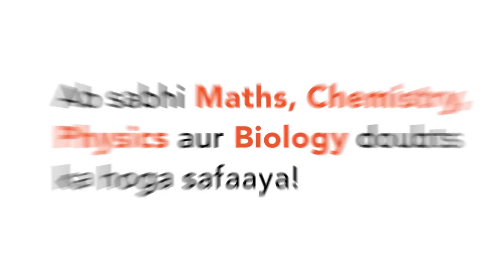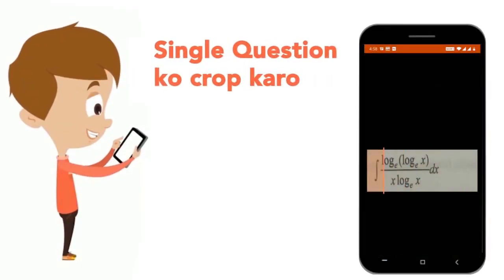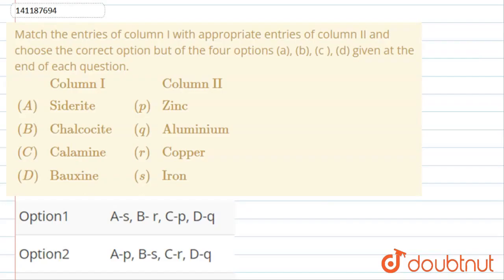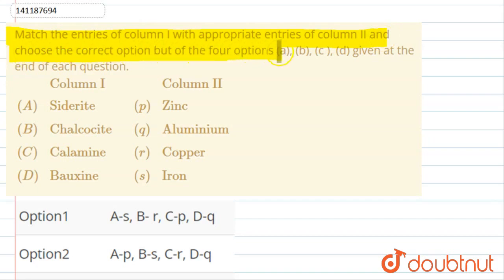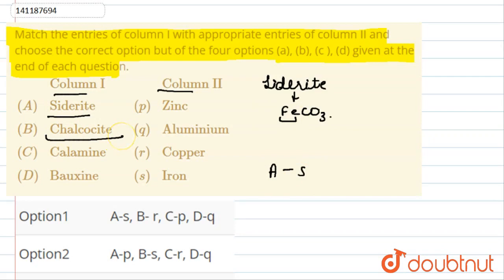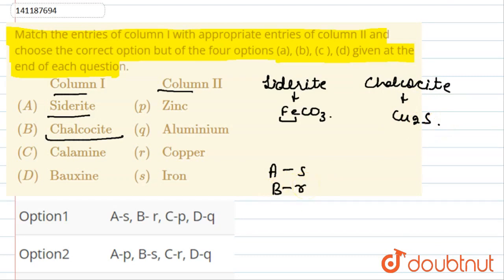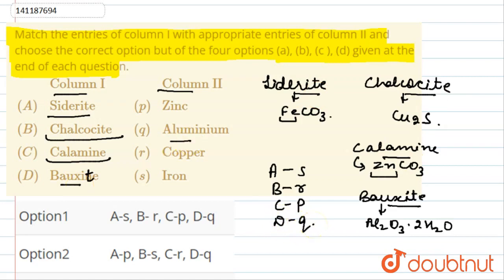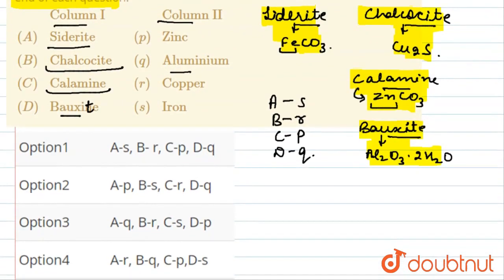MatchtheentriesofcolumnI with appropriateentriesof column II andchoosethecorrectoption but ofthe...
Class: 12
Subject: CHEMISTRY
Board:CBSE

👉 Have Any Query? Ask Us.